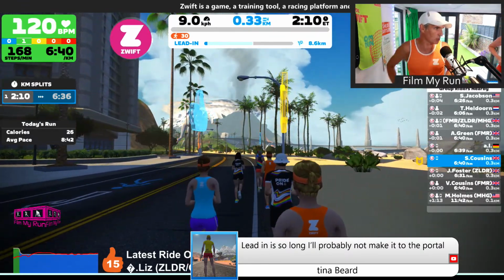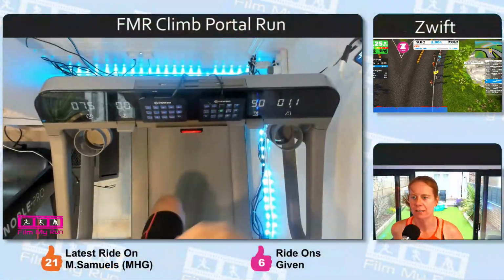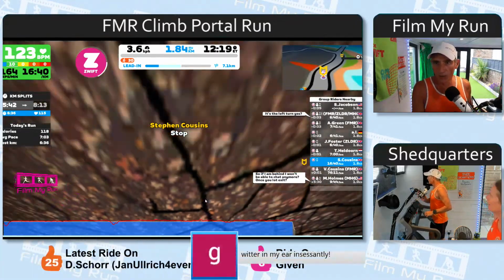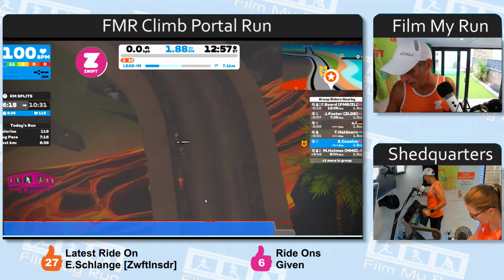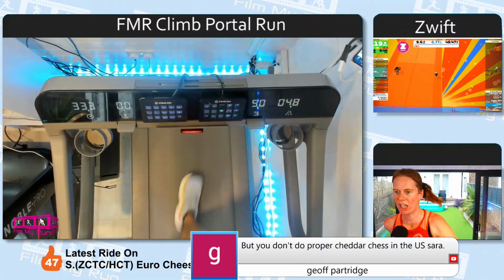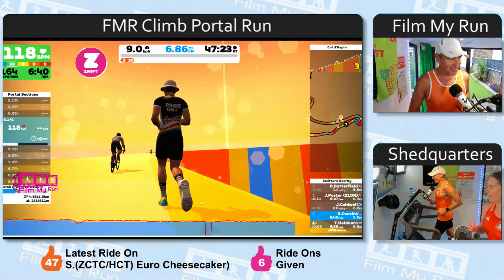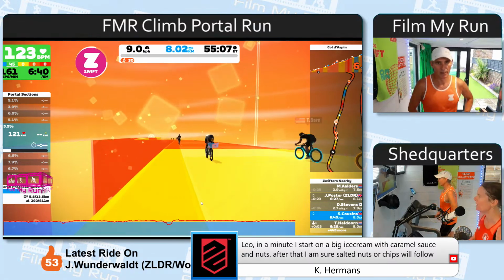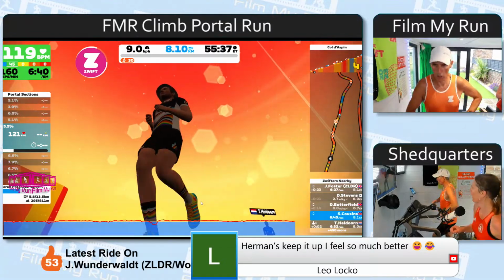Discovering the Climb Portal 2 | Zwift Run Channel